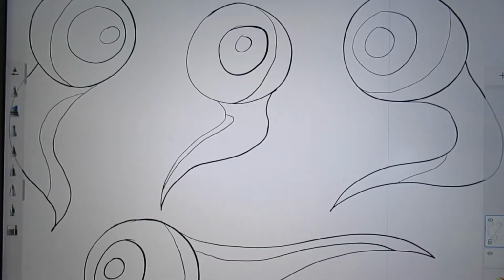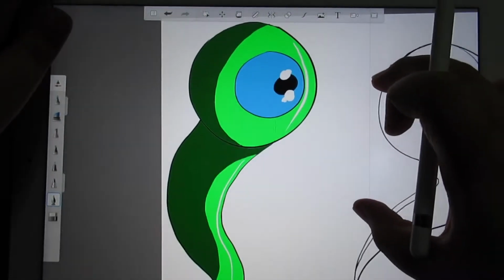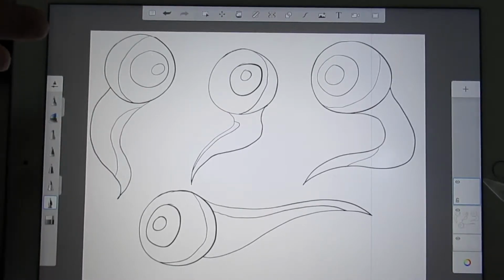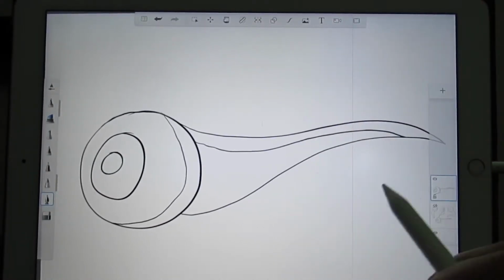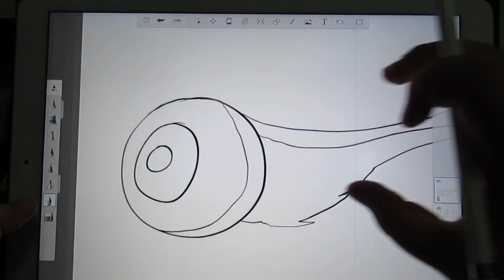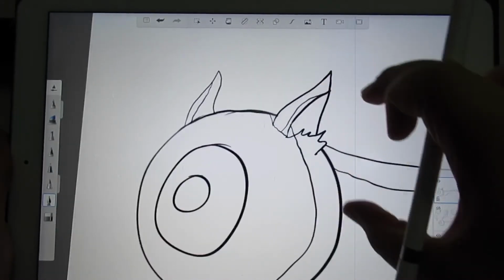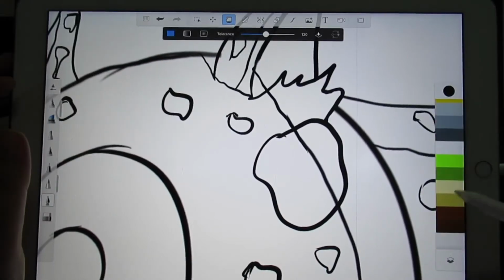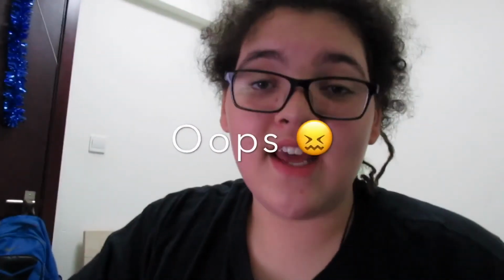How to draw septiceyes | In depth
In this video i show you how you can fully customize a septiceye. Here is the septiceye template

Original music by: Aaron Farr 2
Writen by: Aaron Farr 2
Directed by: Aaron Farr 2
Art work by: Aaron Farr 2
Edited by: Aaron Farr 2

Please feel free to give me feed back on how i can improve my content. Also give suggestions for what you would like to see in the future.